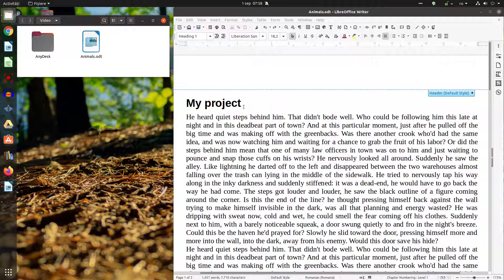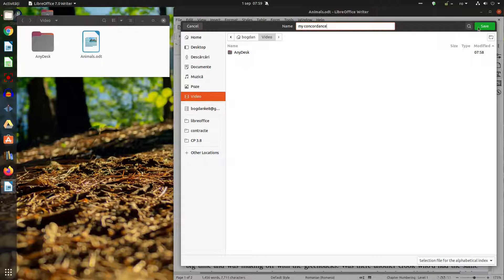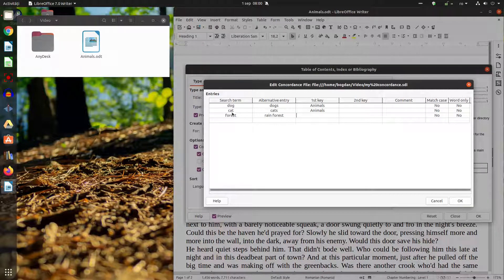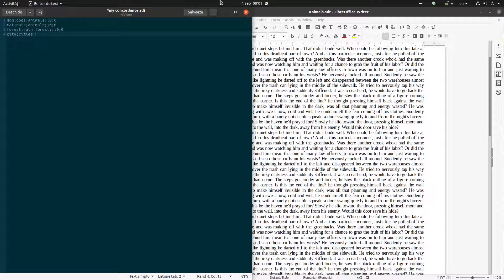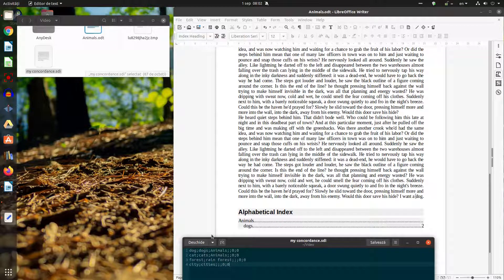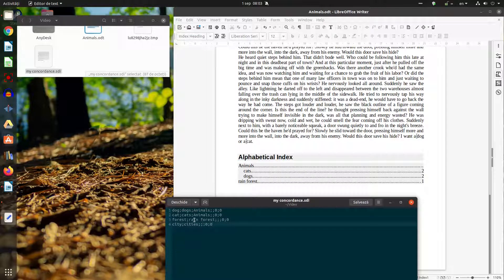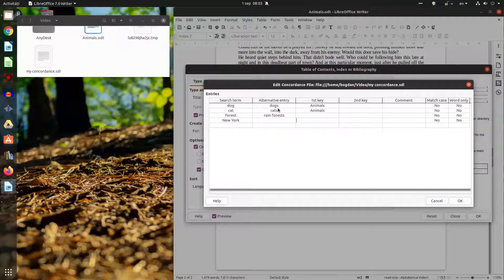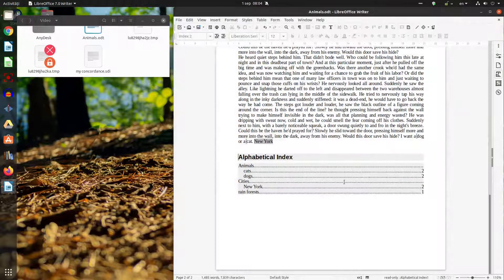How to create and use a concordance in LibreOffice Writer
In this video you will learn about concordance and how to use them in creating Alphabetical index in LibreOffice Writer.